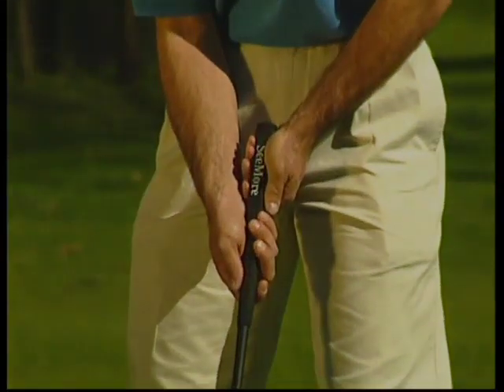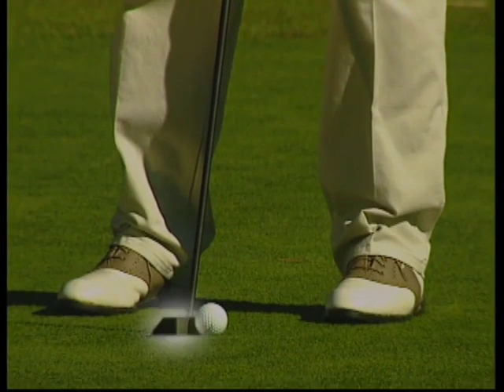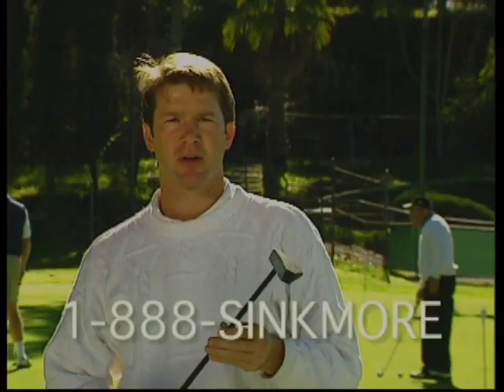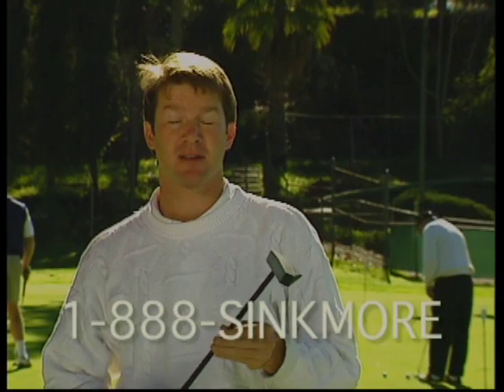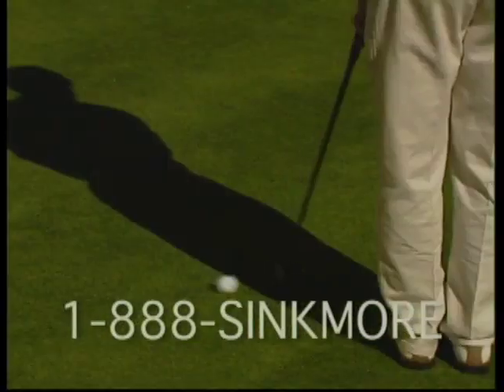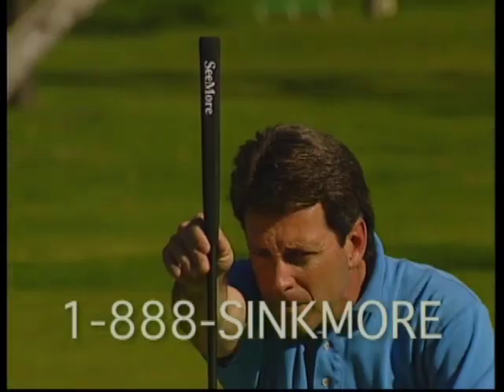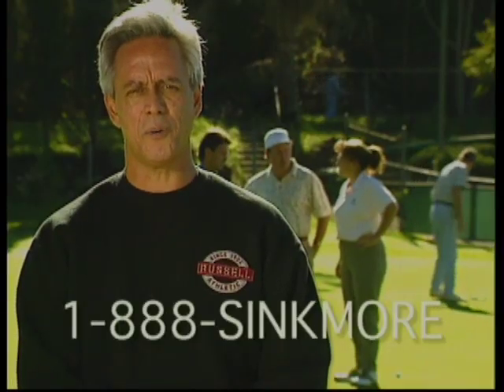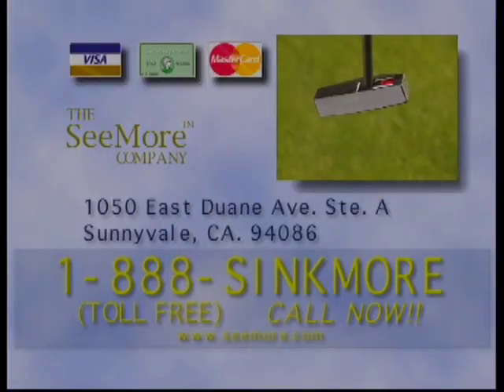SeeMore Putter Commercial 01